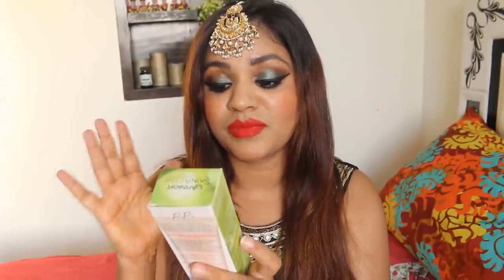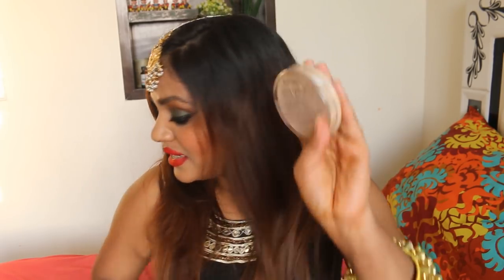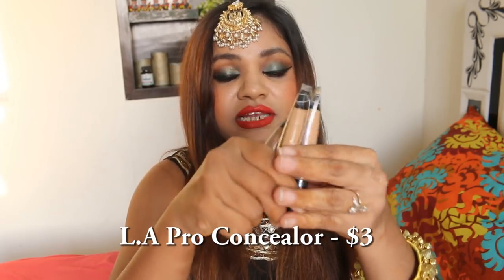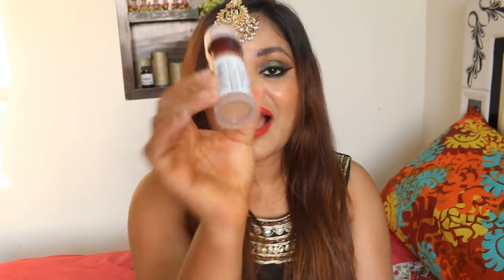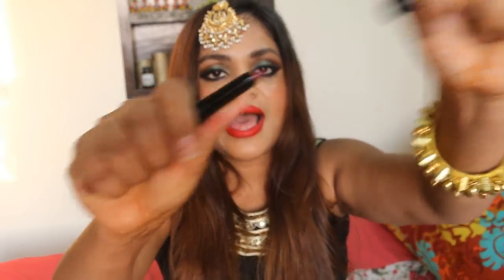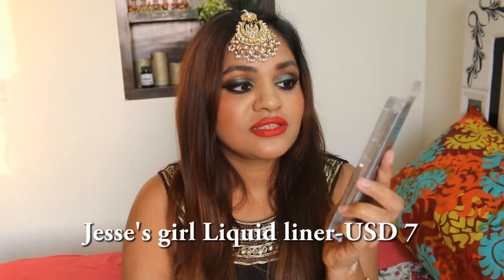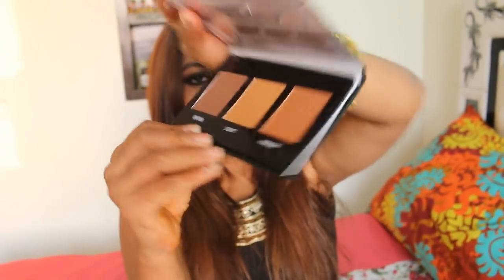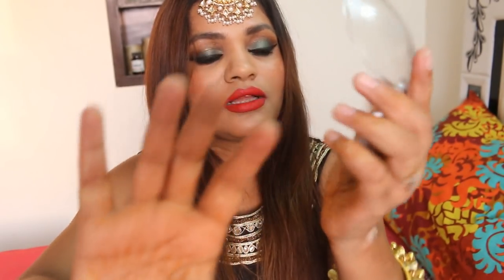40 Best US Drugstore Products Makeup Haul 2016|How I shoot With My Daughter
40Best US  Drugstore Products Makeup Haul |Best US Drugstore Products 2016 Haul|How I shoot With My Daughter

Detail post on the blog  -

Jesse's Girl Cosmetics Waterproof Liquid Eyeliner, Black - .02 oz $13.98
The "Wet" Brush Original Detangling Brush, Blue - 1 ea $7.49
Revlon Highlighting Palette, Peach Glow - .26 oz $8.69
e.l.f. Matte Lip Color, Berry Sorbet - .05 oz $3.00
e.l.f. Matte Lip Color, Wine - .05 oz $3.00
TheraPearl Face Mask Hot/Cold Therapy, Blue - 439 g $18.30
Maybelline Color Jolt Intense Lip Paint, Berry Naughty - .21 oz $9.99
IMAN Perfect Lip Pencil, Passion - .05 oz $8.00

CoverGirl Clean Matte BB Cream, Light/Medium - 1 oz $8.99
L.A. Girl Pro.Powder HD.High-Definition Setting Powder, Translucent - .17 oz $4.99
Physicians Formula Organic Wear Loose Powder Makeup, Translucent Light - .77 oz $11.19
Physicians Formula Shimmer Strips All-in-1 Custom Nude Palette for Face & Eyes, Natural - .26 oz $11.16

CoverGirl Professional Loose Powder, Translucent Medium -$5.29

Ardell Fashion Lashes, Wispies Black - 1 pr $3.49
Andrea Modlash Strip Lash, 45 Black - 1 pr $4.82
Milani Easy Brow Automatic Pencil, Dark Brown  $4.99
Jesse's Girl Cosmetics Waterproof Liquid Eyeliner, Dark Brown
e.l.f. Studio Eyebrow Kit, Medium - .07 oz $3.00
Qty  Product Price
Physicians Formula Baked Bronzer Bronzing and Shimmery Face Powder, Baked Bronze - .35 oz $8.96
Qty  Product Price
Alpha Skin Care Dual Action Skin Lightener - .85 oz $10.30
Aveeno Baby Daily Moisture Lotion - 8 oz $11.98
2 at $5.99
Physicians Formula City Glow Daily Defense Bronzer SPF 30, Paris - .38 oz $11.21
Wonder Woman Paradise Eye-Land Eyeshadow Set, 8 shades - .27 oz $6.99

Black Radiance True Complexion Contour Palette, Medium to Dark - .38 oz $7.99
Garnier Miracle Skin Perfector Anti-Aging BB Cream, Light/Medium - 2.5 fl oz $11.99
Revlon PhotoReady BB Cream Skin Perfector, Medium - 1 fl oz $8.24
Maybelline Color Sensational Creamy Matte Lip Color, Mesmerizing Magenta - .15 oz $5.49

L'Oreal Paris Magic Perfecting Base - .5 fl oz $10.99
Physicians Formula Bronze Booster Glow-Boosting Pressed Bronzer, Light to Medium 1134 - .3 oz $11.99
Maybelline Facestudio Master Fix Setting + Perfecting Powder, Translucent -
Rimmel Stay Matte Pressed Powder, Sandstorm 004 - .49 oz $9.84
Maybelline Instant Age Rewind Eraser Treatment Makeup, Medium Beige
L.A. Girl Pro Conceal HD Concealer, Warm Honey - .25 oz. $5.98
L.A. Girl Pro Conceal HD Concealer, Medium Beige - .25 oz